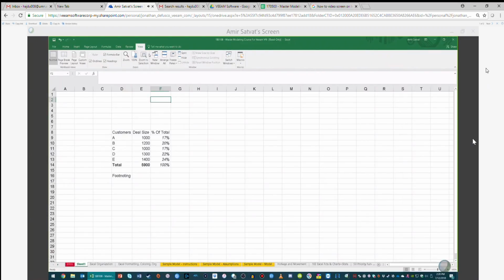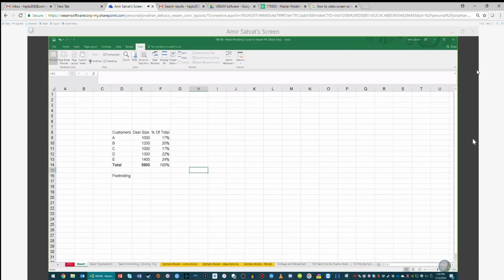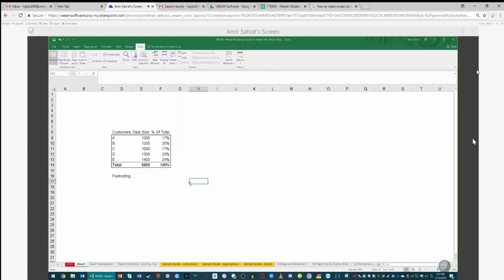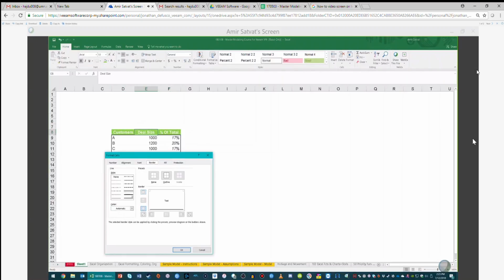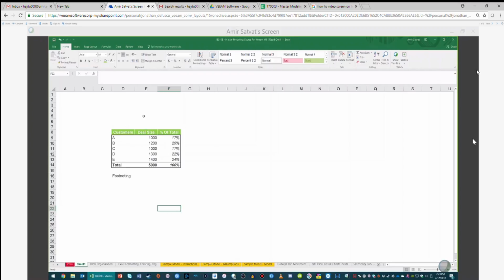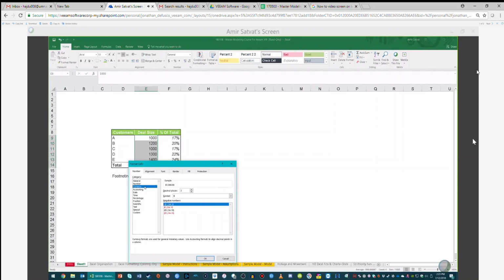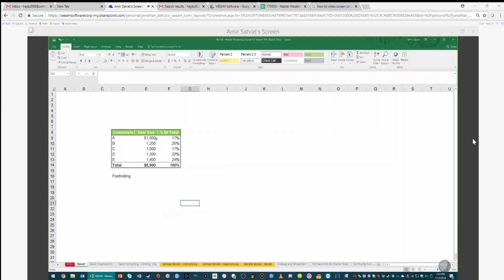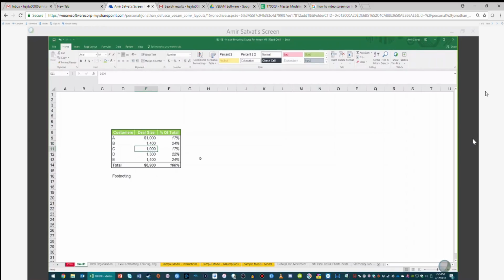Excel Training: Formatting 101